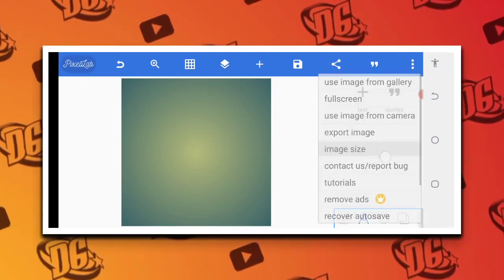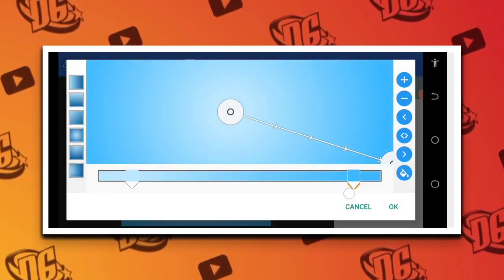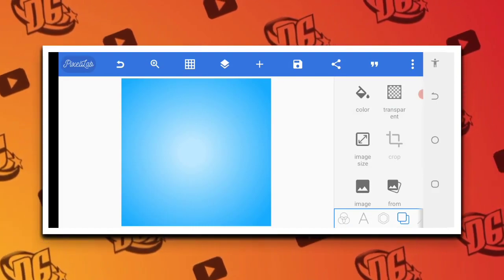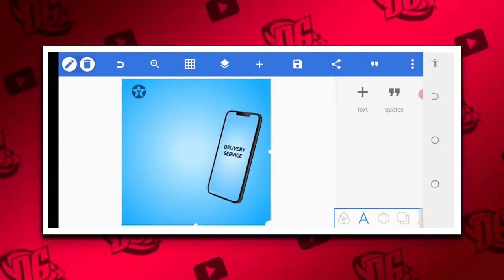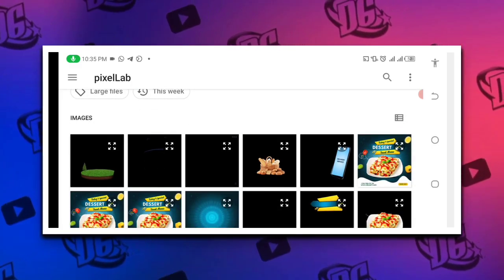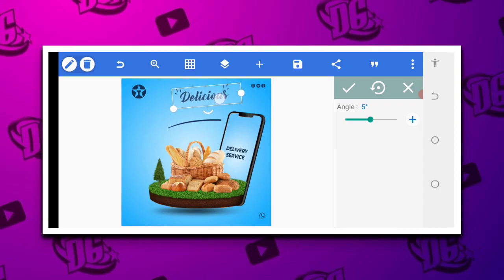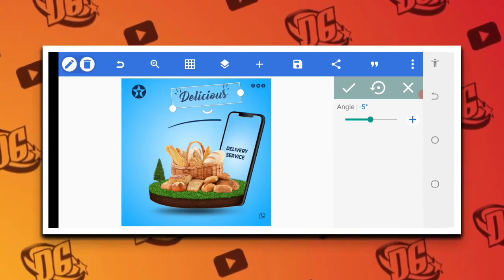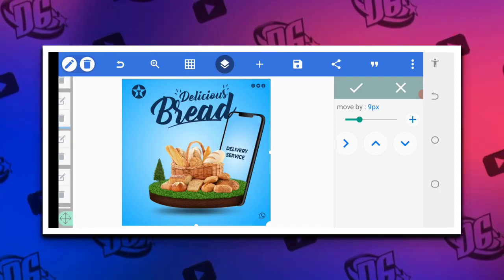How to make Poster graphic design on Android | pixellab poster-making app for your mobile.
Create a Cool poster and banner design from your mobile phone with pixellab simple yet 2020 trend poster graphic design that can be done on your smartphone. All the images Will be in the description, fonts are going to be there as well. Do get creative and start the graphic design with me.

IMPORTANT LINKS

Applications needed:

1) Pixellab

4) Ps cc ( smartphone )

. REGISTER FOR OUR COURSES HERE.

👉. DIKO GRAPHICS.